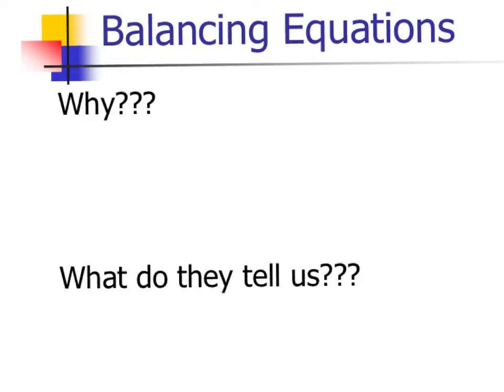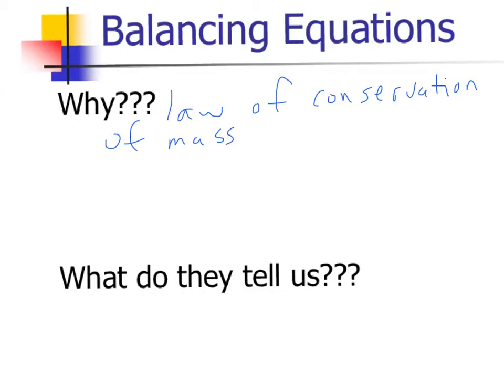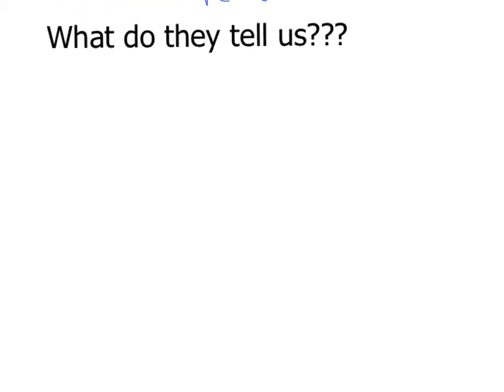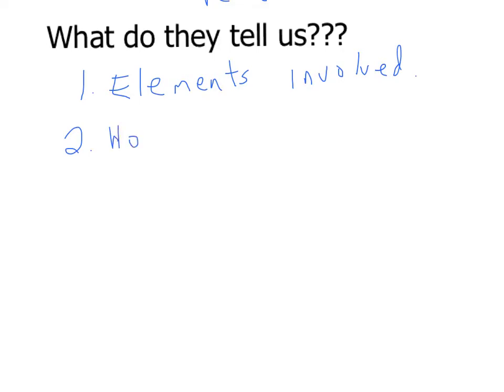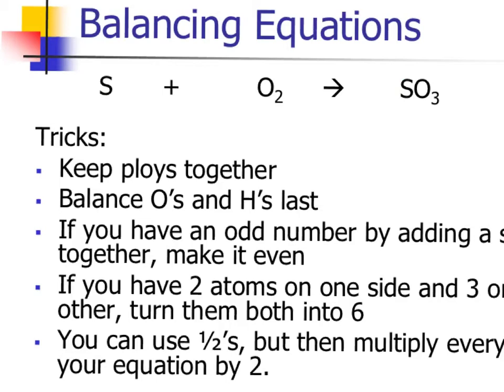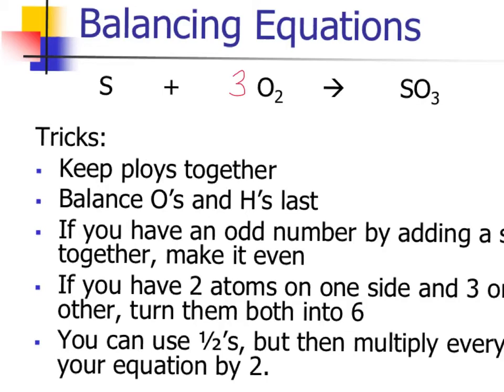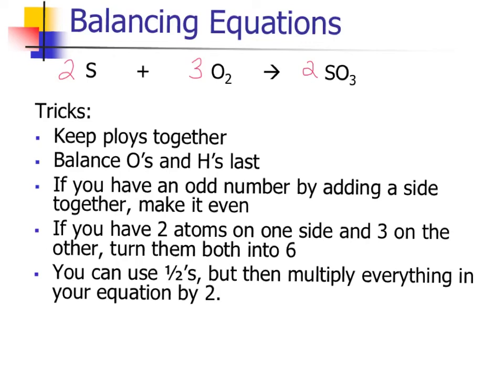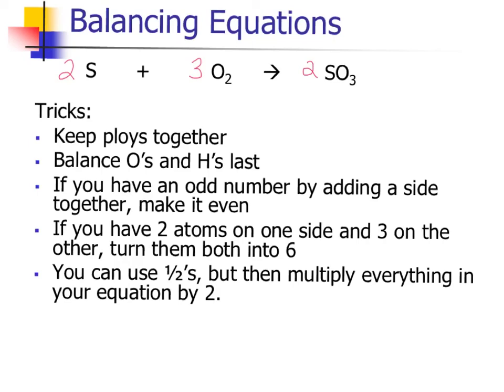Balancing Eqns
Grade 11 Review